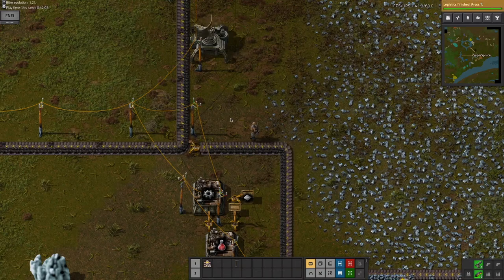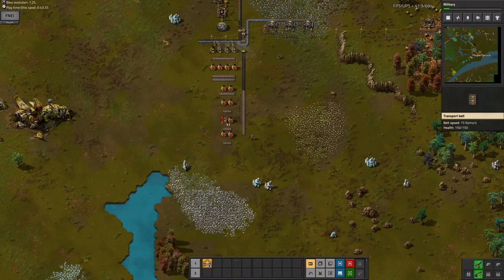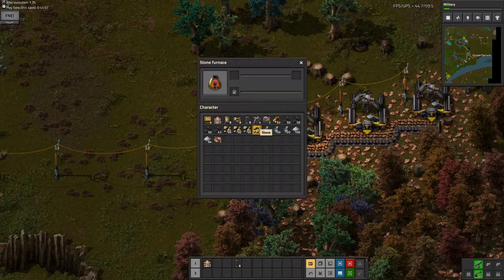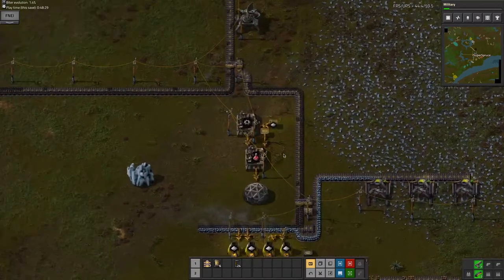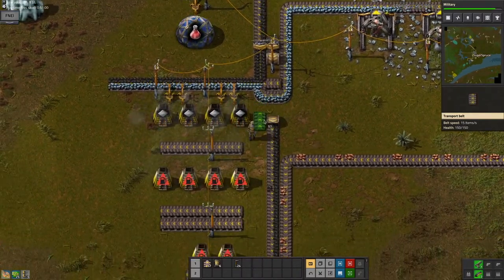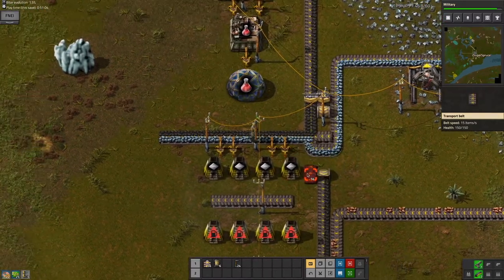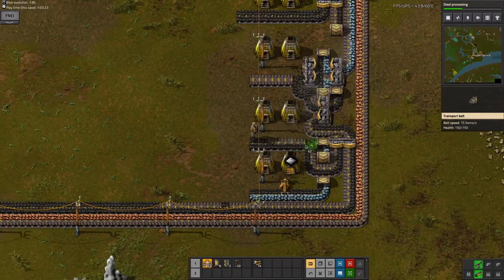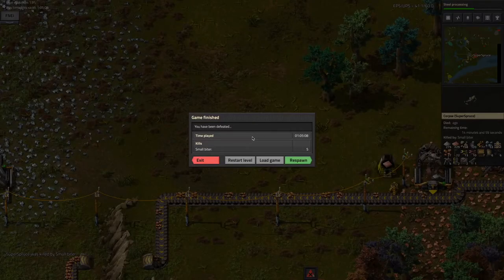Factorio++ Episode 3: Logistics Research Changes Builds Forever!!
In the last episode, I started researching new technologies using red science (automation science) packs. Now, I have unlocked a new technology allowing for much more complicated builds! I will use these new technologies ALL THE TIME for the rest of the series! I also want to be prepared for the inevitable biter attack. Wait, is there one happening right now? Watch to find out! Hope you enjoyed!